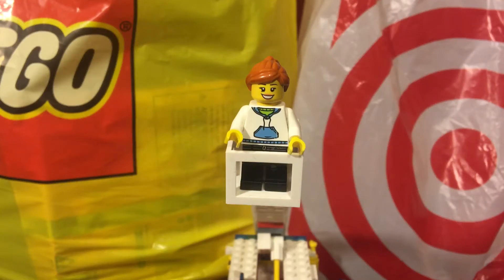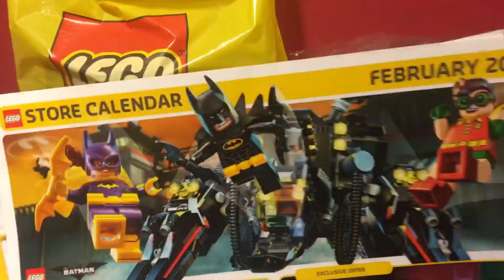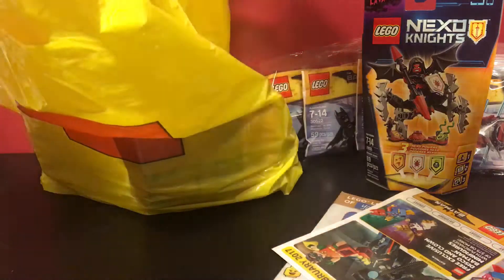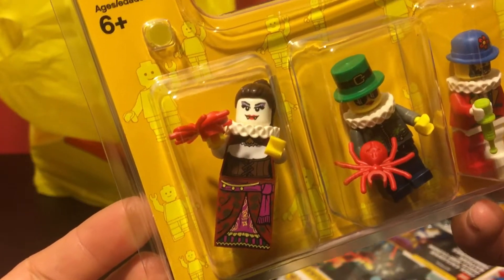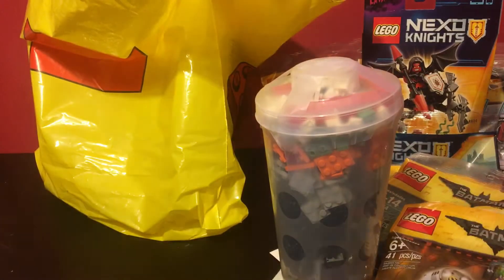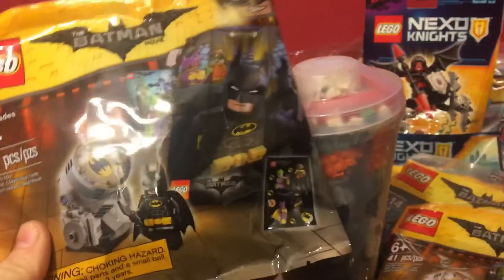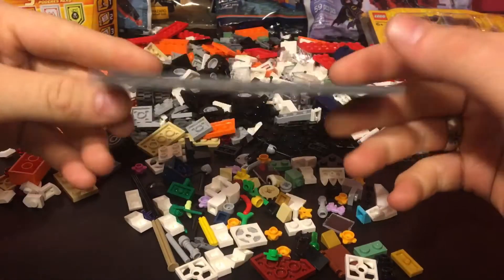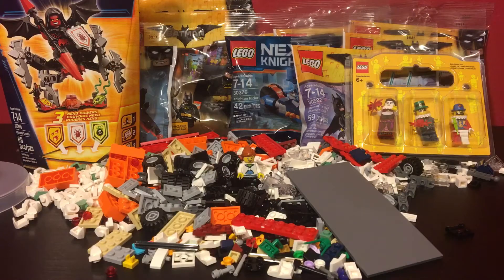Lego Haul #31 - Polybags & The Lego Store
In this video, I have a haul from Target and theLego Store. There's lots of Polybags and a few added extras.

What's the weirdest/coolest piece you've ever found in a Pick-A-Brick Wall Drawer before?